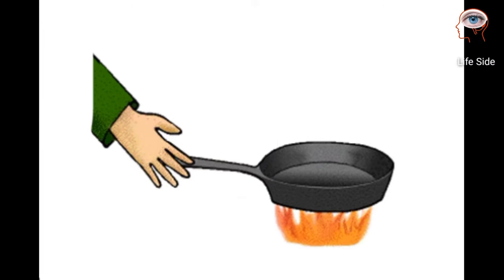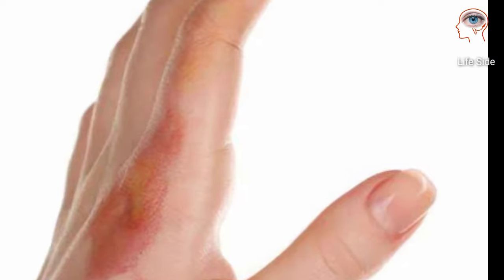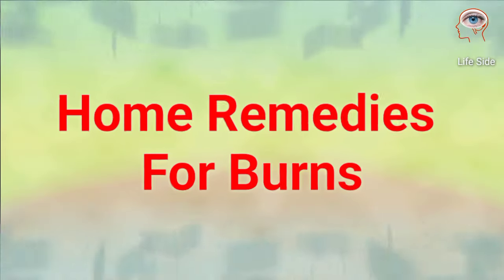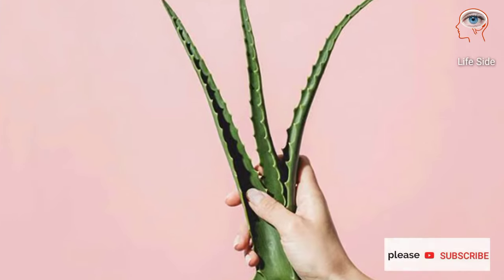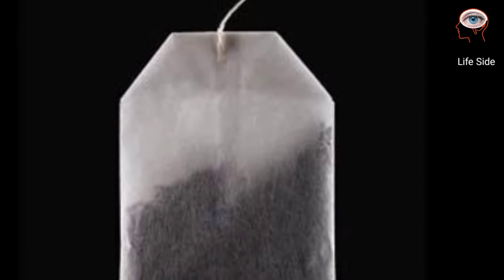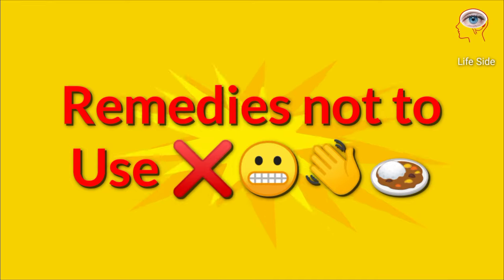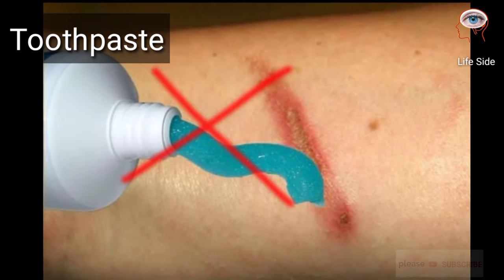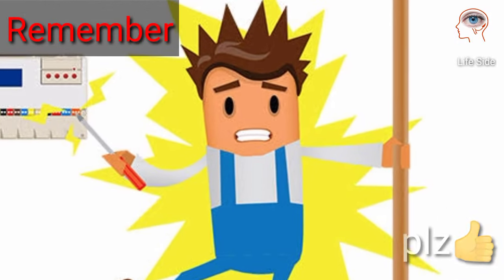How to Treat Burn at Home? || Types of Burns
How to treat burns at home?
Types of burns
How to cure burns
First aid of burns

When can you treat a burn at home?

Whether you burn your hand on a pan of cookies, spend too much time in the sun, or spill hot coffee on your lap, burns are certainly not pleasant. Unfortunately, burns are one of the most common household injuries. Burns are categorized by their severity. A first-degree burn is considered the least severe because it only affects the outer layer of skin. It usually only causes mild pain, redness, and swelling. Second-degree burns affect deeper layers of the skin and cause blisters and white, wet, and shiny skin. Third-degree burns involve damage to all layers of the skin, while fourth-degree burns may involve the joints and bones. Third- and fourth-degree burns are considered medical emergencies and should only be treated in a hospital. You can treat most first-degree burns and second-degree burns less than 3 inches in diameter at home. Read on to learn which remedies are best for healing your skin, and also which remedies should be avoided.

The best home remedies for burns

Mild burns typically take around a week or two to completely heal and usually don’t cause scarring. The goal of burn treatment is to reduce pain, prevent infections, and heal the skin faster.
1. Cool water
The first thing you should do when you get a minor burn is run cool (not cold) water over the burn area for about 20 minutes. Then wash the burned area with mild soap and water.
2. Cool compresses
A cool compress or clean wet cloth placed over the burn area helps relieve pain and swelling. You can apply the compress in 5- to 15-minute intervals. Try not to use excessively cold compresses because they may irritate the burn more.
3. Antibiotic ointments
Antibiotic ointments and creams help prevent infections. Apply an antibacterial ointment like Bacitracin or Neosporin to your burn and cover with cling film or a sterile, non-fluffy dressing or cloth. Shop for Bacitracin and Neosporin online.
4. Aloe vera
Aloe vera is often touted as the “burn plant.” Studies show evidence that aloe vera is effective in healing first- to second-degree burns. Aloe is anti-inflammatory, promotes circulation, and inhibits the growth of bacteria. Apply a layer of pure aloe vera gel taken from the leaf of an aloe vera plant directly to the affected area. If you buy aloe vera in a store, make sure it contains a high percentage of aloe vera. Avoid products that have additives, especially coloring and perfumes.
5. Honey
Honey just got sweeter. Apart from its delicious taste, honey may help heal a minor burn when applied topically. Honey is an anti-inflammatory and naturally antibacterial and antifungal.
6. Reducing sun exposure
Do your best to avoid exposing the burn to direct sunlight. The burned skin will be very sensitive to the sun. Keep it covered with clothing.
7. Don’t pop your blisters
As tempting as it may be, leave your blisters alone. Bursting a blister yourself can lead to infection. If you’re worried about blisters that have formed due to your burn, see a medical professional.

Remedies to stay away from

Bizarre home remedies and old wives’ tales for treating burns are widespread, but not everything your grandma tells you to do is good for you. The following common home burn remedies should be avoided:
1. Butter
Don’t use butter on a burn. There’s little to no evidence supporting the effectiveness of butter as a burn remedy. On top of that, it may actually make your burn worse. Butter retains heat and also may be harboring harmful bacteria that can infect the burned skin. Save your butter for your bread.
2. Oils
Contrary to popular belief, coconut oil doesn’t heal everything. For the same reason why you shouldn’t apply butter to your burns, oils, such as coconut oil, olive oil, and cooking oils, hold heat in and can even cause the skin to continue to burn. Lavender oil is reported to help heal burns, but there’s little published evidence to support this claim. StudiesTrusted Source conducted in rats, for example, haven’t shown any benefit of using lavender oil to heal a burn.
3. Egg whites
Another folktale, uncooked egg whites carry a risk of bacterial infection and shouldn’t be placed on a burn. Eggs can also cause an allergic reaction.
4. Toothpaste
Never apply toothpaste to a burn. This is another folktale with no evidence to back it up. Toothpaste could irritate the burn and create a more favorable environment for infection. Plus, it isn’t sterile.
5. Ice
Ice and very cold water can actually irritate your burn area more. Ice may even cause a cold burn if used improperly.